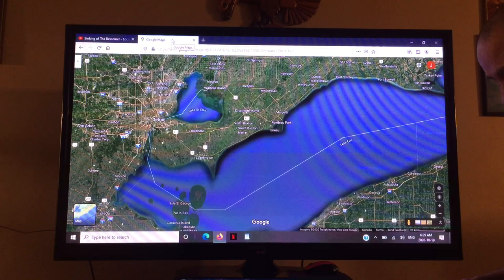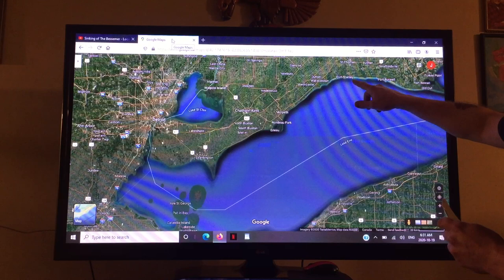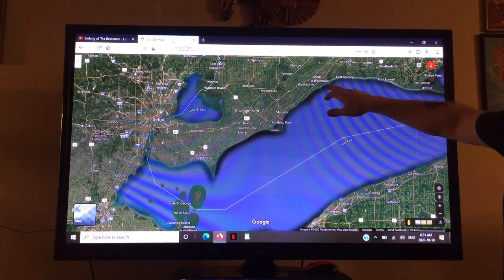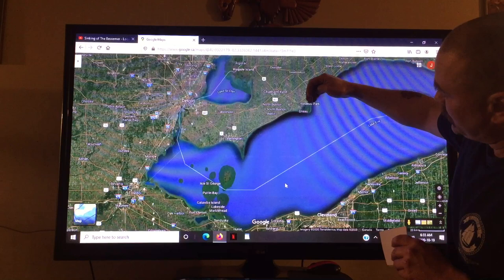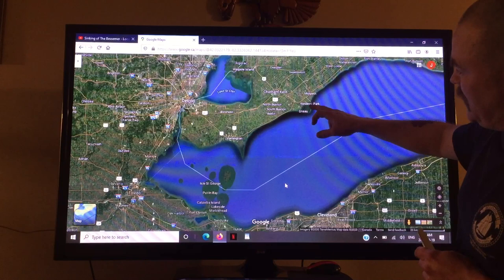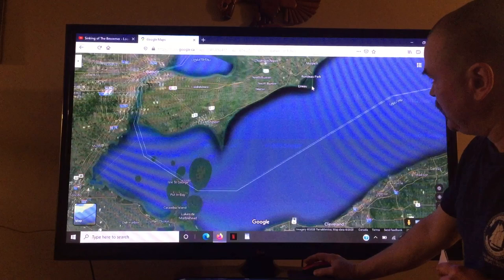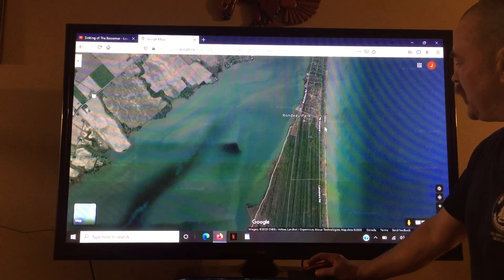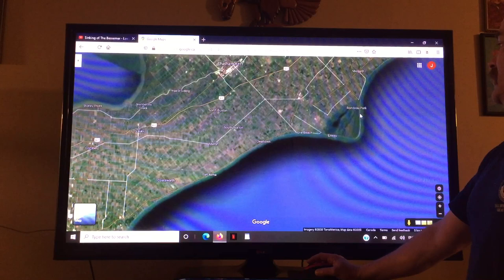Marquette and Bessemer No2 has been found!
Things I said wrong. She didn't make the point, she made the point how it looks today. George Smith was a steward not the cook.
How I solved the mystery of the Marquette and Bessemer no2.
The facts and data for the end came all at once.  The watch can run under water for an hour. It gives an hour window. 11:25pm Dec 7 to 12:25 Dec 8. John McLeod's watch covers the time from My home town of Port Stanley to Rondeau as well as eliminates all eyewitnesses on both sides.
Reverse engineering.  I used the NOAA current map to reverse engineer the life boats at Port Burwell. Life boat #2 was just sunk when it went over. Life boat #1 was smashed against the shore line. That is how I knew she was in closer than I thought. The gas company that laid the line down along that shore line helped confirm she didn't lose a car or anything until she went over and the debris field was in the point.
The debris seen by the William. B Davock can be reverse engineered back to the point as well. It was light and stayed on top of the water for a quick trip to Long Point.
The weather data:  Government of Canada web site. The data was collected from the Port Stanley station. The last temp reading was -5 and there was 0.3cm of snow. Add in a 70 mph wind.  It would have been one of those snow, rain ,and sleet days. 30 other vessels reported icing problems. She had the same problem. Captain McLeod at some point gave the order for all available hands not keeping the ship going, to go pound ice. The men of life boat #4 all had different jobs. They were there with no coats on because they were working for hours pounding ice off the starboard side. George Smith stayed close to the boat he put the knives in. Him putting the knives in #4 told me where the Bessemer was icing up. If they did autopsies today they would find out that the four men in the bottom of the boat were probably killed outright and the rest except maybe George Smith were injured in some way.
All the men were on the starboard side when she went over except the Watchman on the port side. The men of life boat #4 popped up after she rolled over. Where they were when she went over determined how bad they would have been hit or in some cases pinned into the bank she came to rest against. A good forensics expert could place them by their injuries.
The debris field:  When she went over almost everything was stripped from the topside and pinned against the shore line.  These are the men who were, and are in the debris field.
Robert McLeod, Captain. John McLeod, First Mate. William Wilson, John Clamcy, Wheelman.
Frank Stone, Second Mate. F. Annis, Fred Walker, Watchmen. R.C Smith, Purser. J. Swartz, Waiter. John W. Sauars, Waiter. Albert J. Weis. Passenger.
John McLeod and Eugene Wood came out of the debris field in the spring of 1910. John McLeod was found April, Eugene wood on May 2.  Robert McLeod and William Wilson came out of the debris in Oct of the same year. Their bodies were describes as being in good shape. That would not have been the case if they were on the surface all summer. They were kept preserved down in the cool sediment until they were set loose by the fall storms. They were the last to come out. All the rest of the names I mentioned are still in the point in the debris field. I have a boot heal in my freezer from one of those men. It came out of the bank she made when it collapsed. One of them is close to the surface now and I know exactly were to find him.
Since the collapse a few years ago the current has been going through the ship and pulling things out once in a while. The crushed paint can from the time period with white remnants still in it came out of her. The paint company was Glidden so the can and the paint can and will be dated as well as the piece of her I have with Glidden green on it. .On my third visit to the site I picked up a piece of coal that had spent so little time in the water it still has tool marks from the mine from 112 years ago.